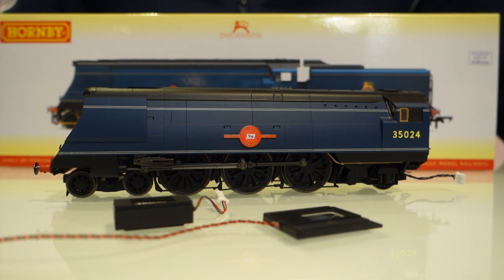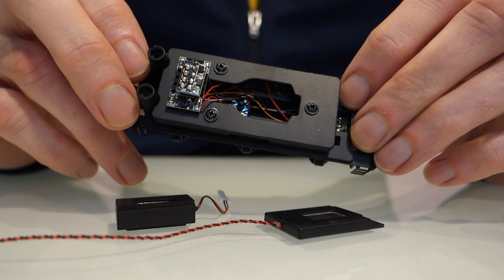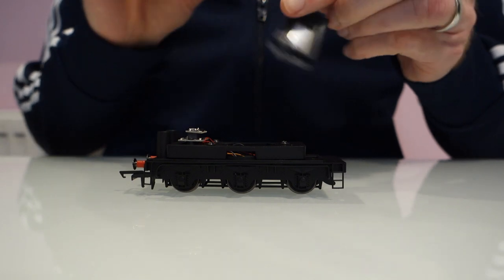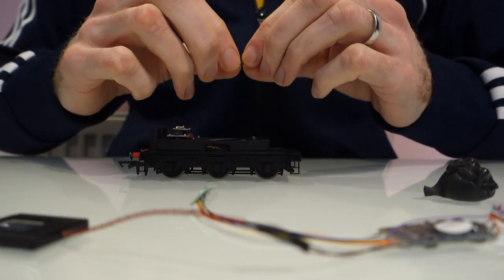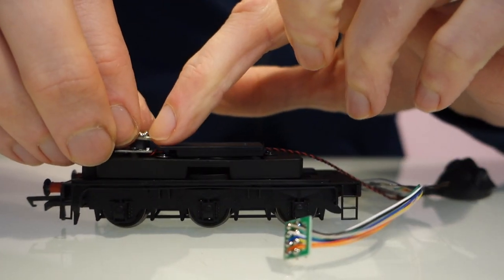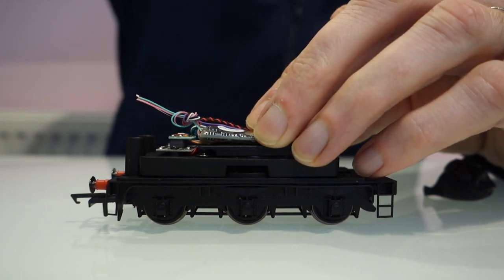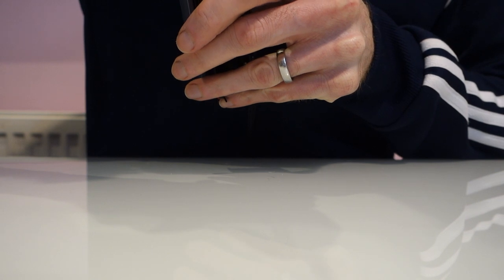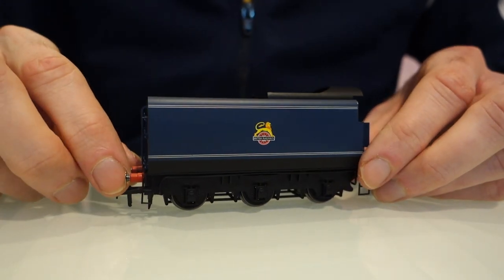Hornby Merchant Navy DCC Sound Fitting Tips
Here's another video in my new style. I'll try and do these every time theres a popular model to make sound fitting easier for people. I'll aim the camera a little bit higher next time I'm working on a model, some of the detail is missed as I lift then model up to get a better look myself!